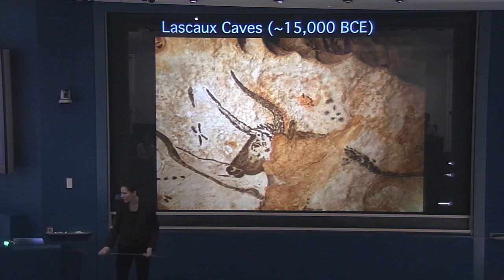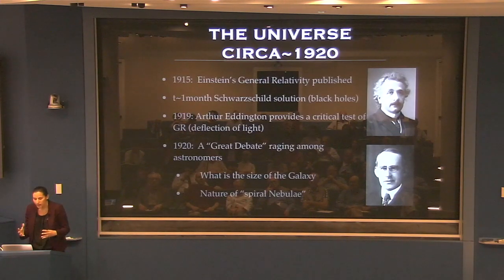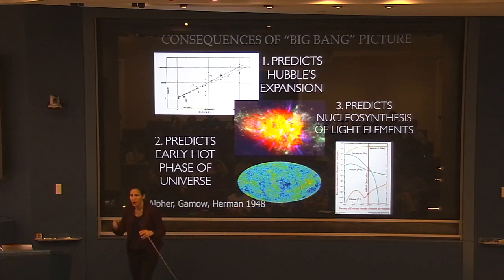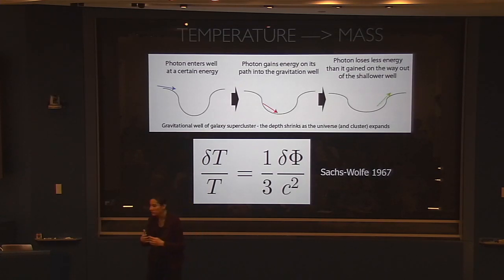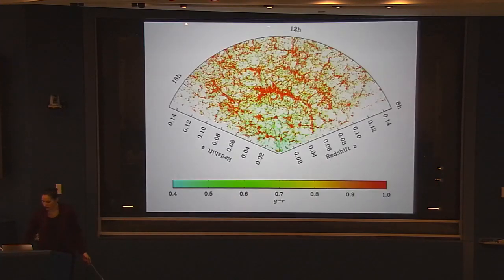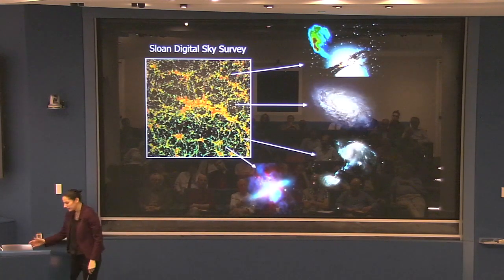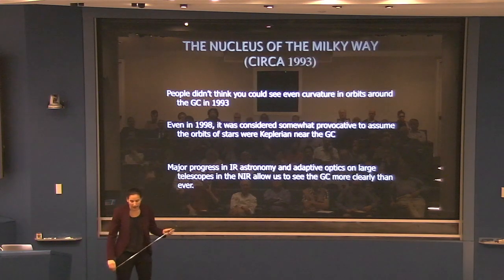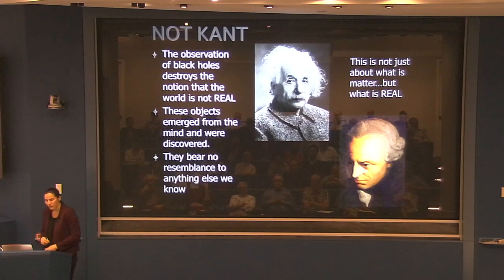Juna Kollmeier - The Formation of Structure in the Cosmos (March 9, 2016)